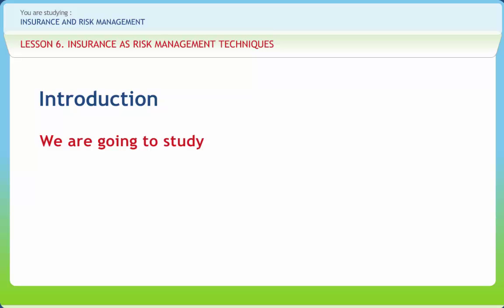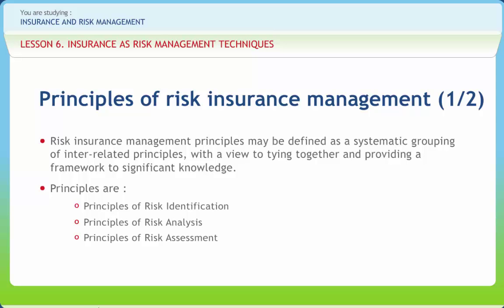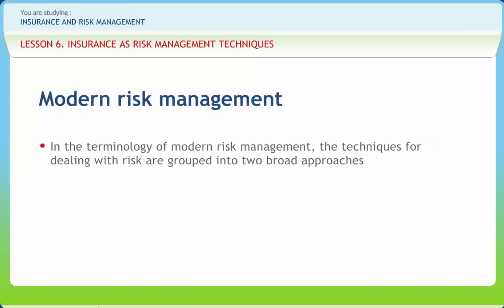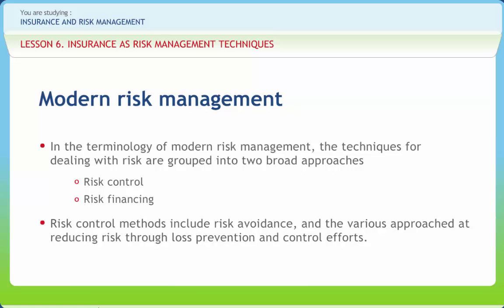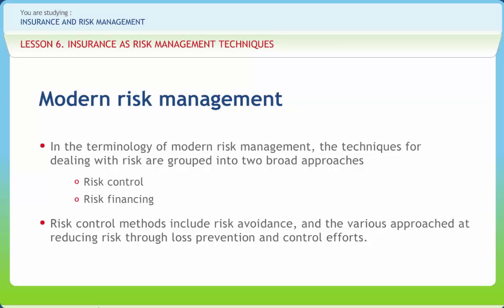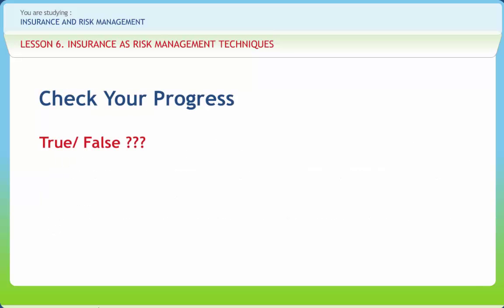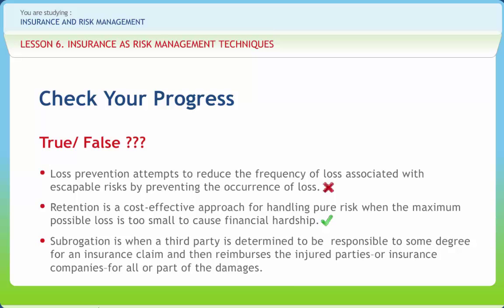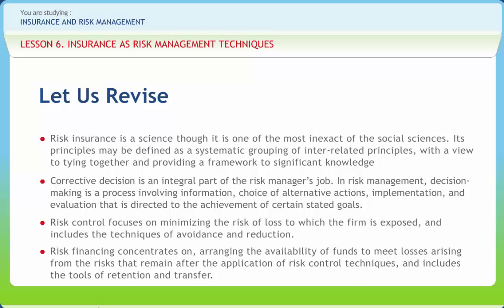Insurance and Risk Management 06